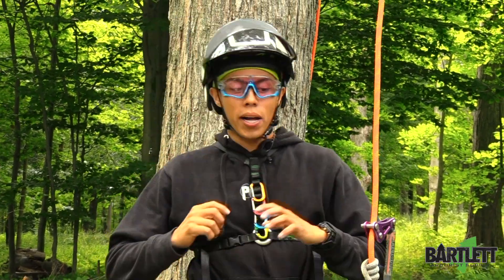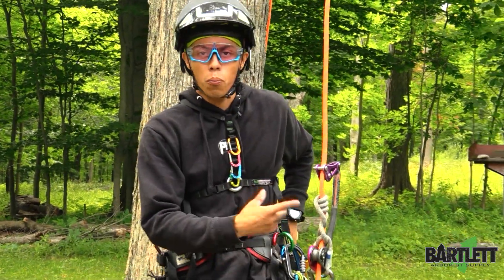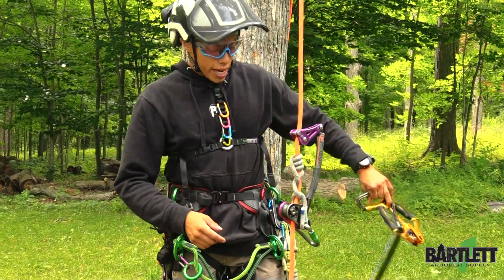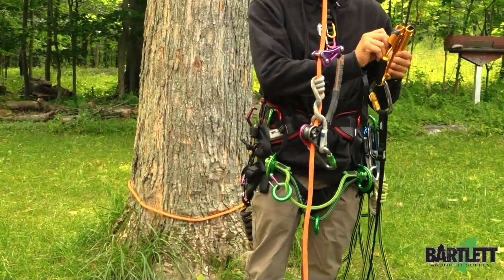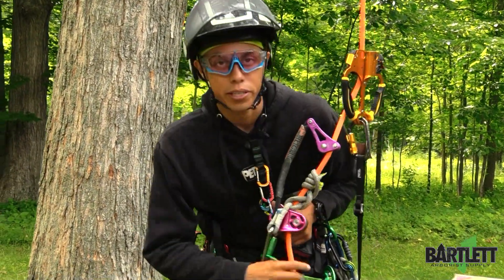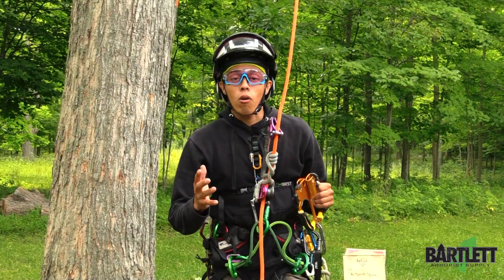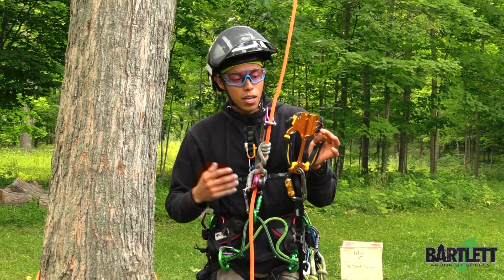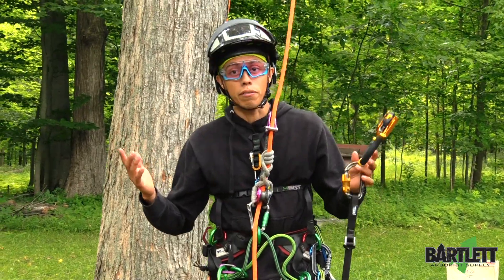Frog Walker Ascent System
Here we demonstrate how to set up and use a Frog Walker Ascent system.